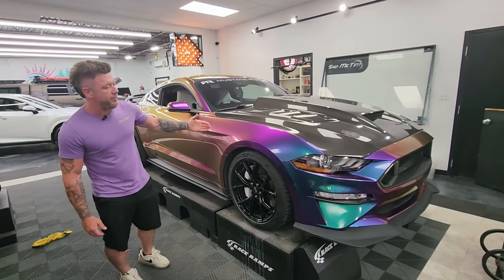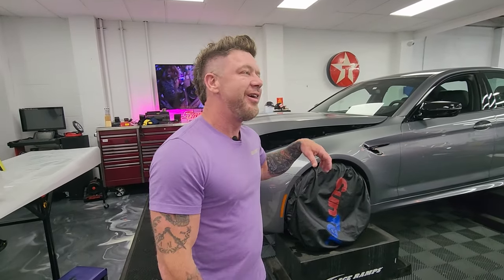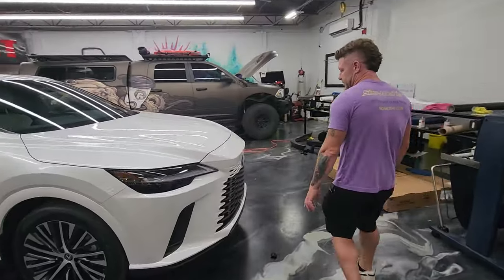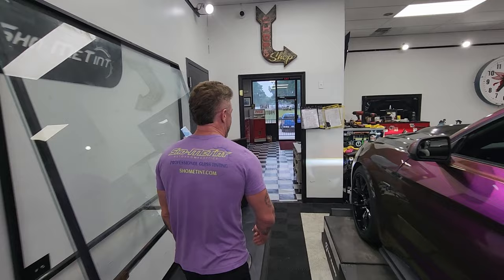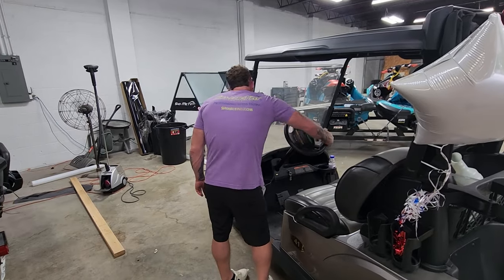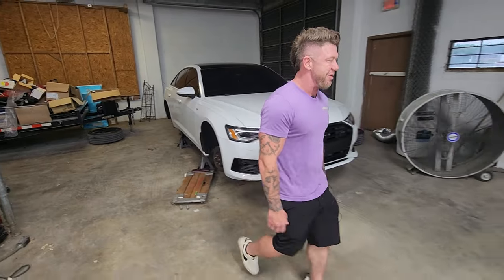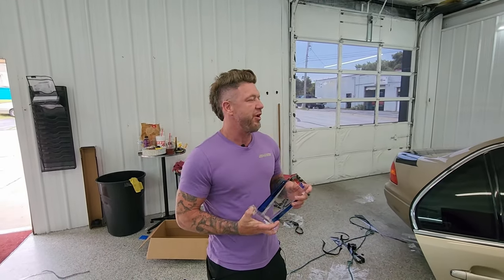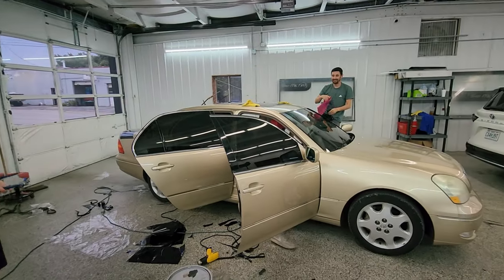Felt Cute, WON AN AWARD...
Whether you're looking for a full color swap, vinyl wrap, chrome delete, customized detailed pieces, window tint, paint protection film application, vinyl application, or new car graphics, the experts at Sho-Me Tint can help you get the look you want.

Randy